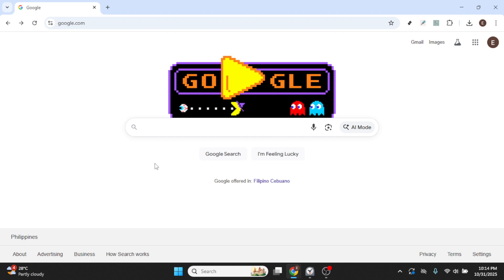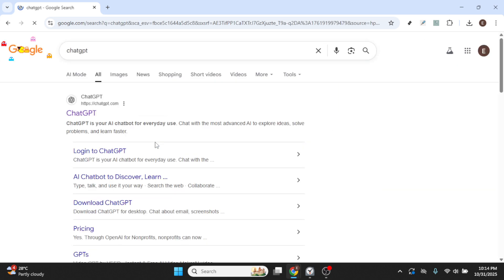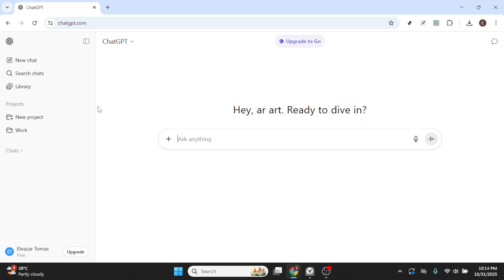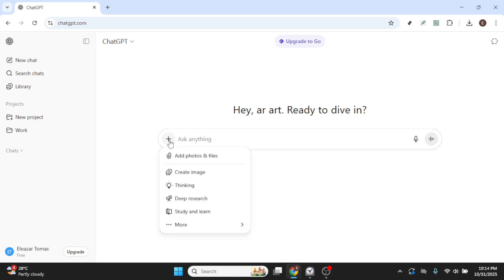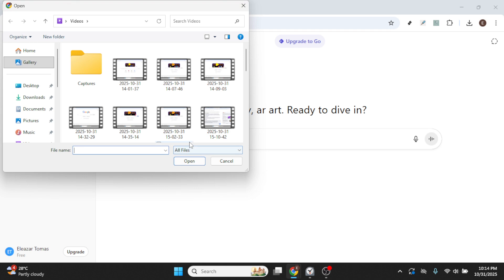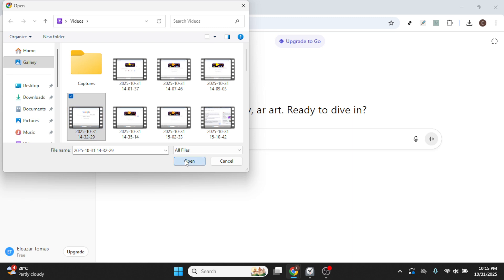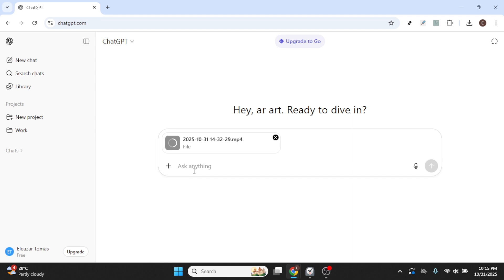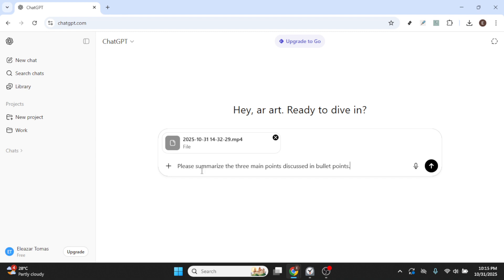How to Upload Video to ChatGPT (Full Guide)